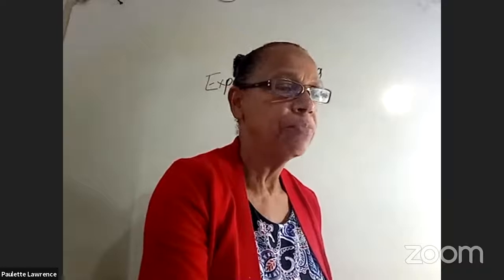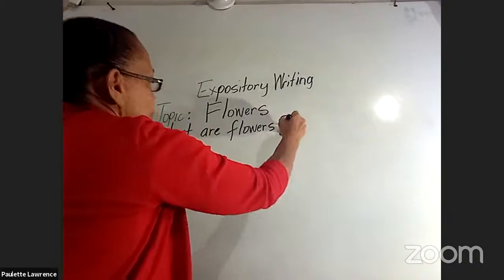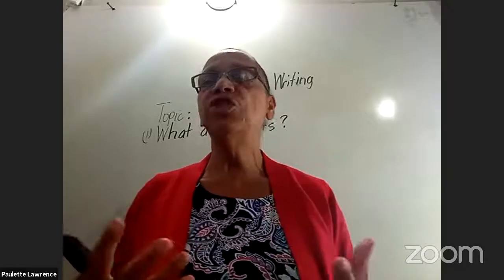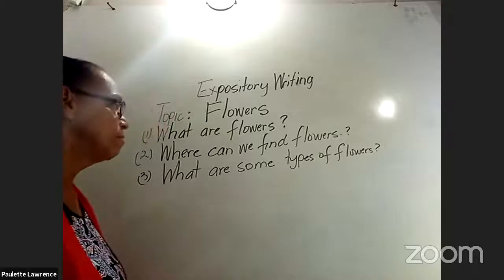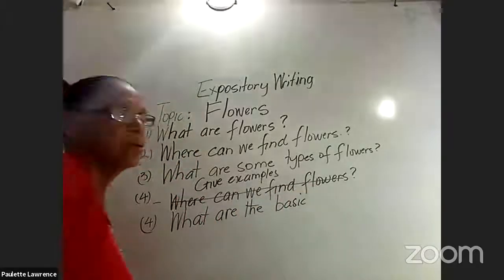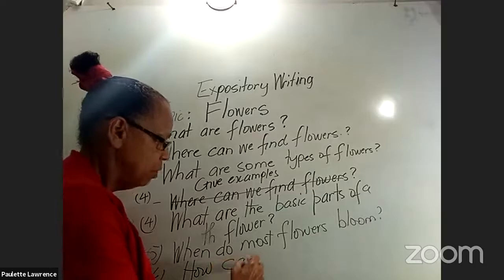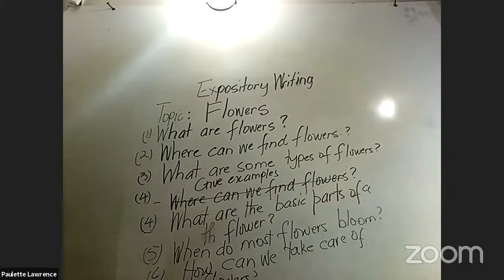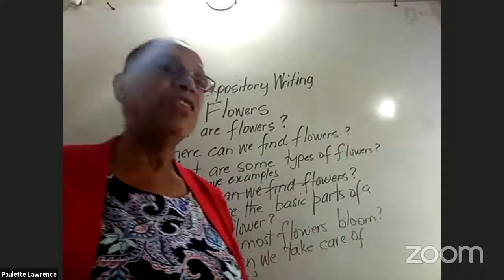Creative Writing Expository Writing Part 1